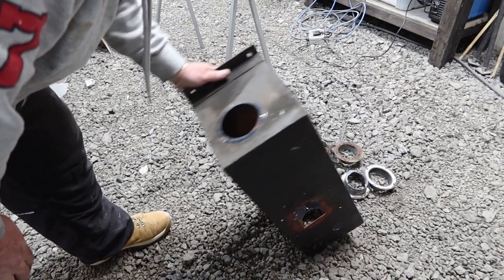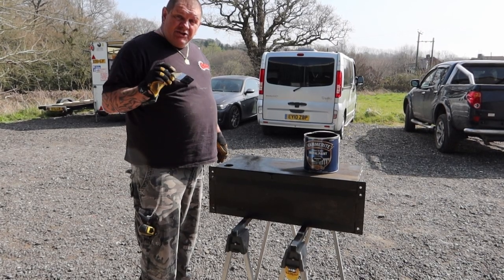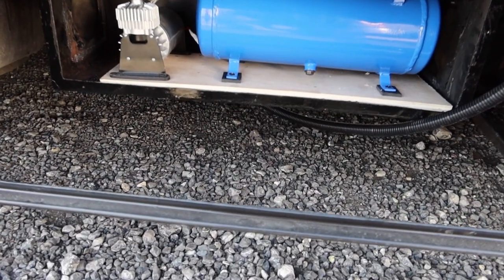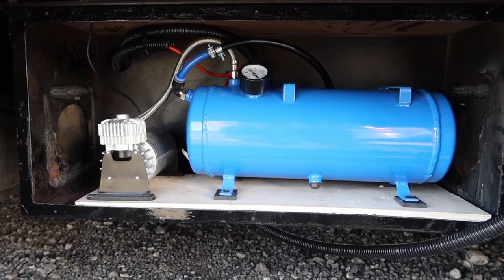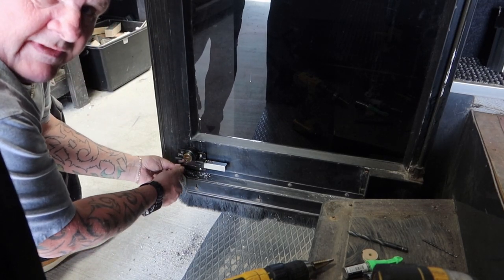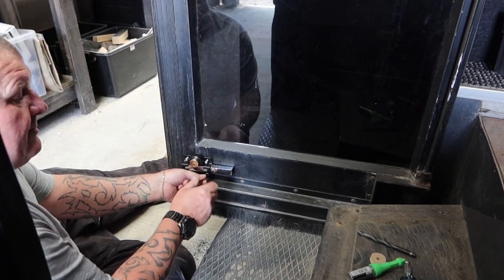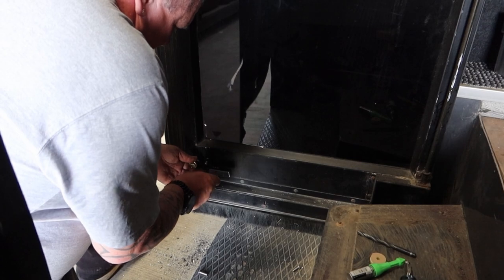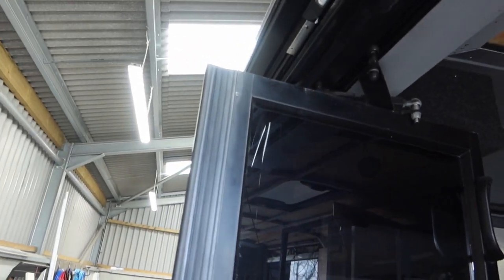IVECO IRIS BUS CAMPER CONVERSION - Compressor and Door Locks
Today we work on the IVECO IRIS BUS CAMPER CONVERSION, installing a compressor for the air horns and extra security for the door to enter the camper. Yes we use a gate lock, watch the video to see how it goes.

Gate Lock